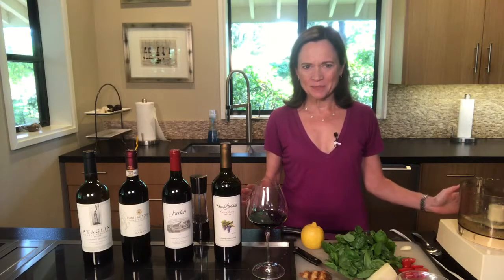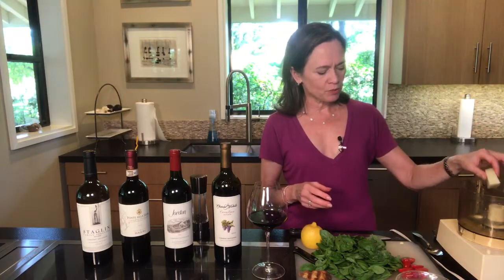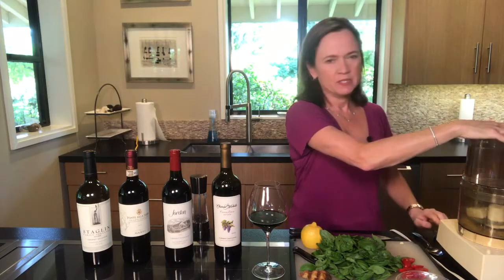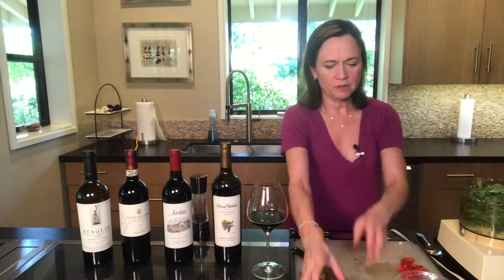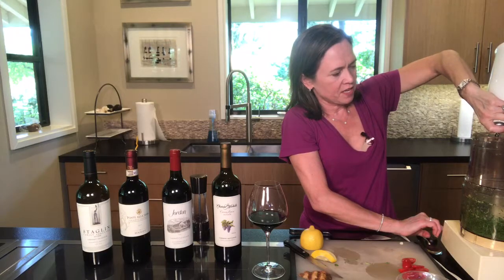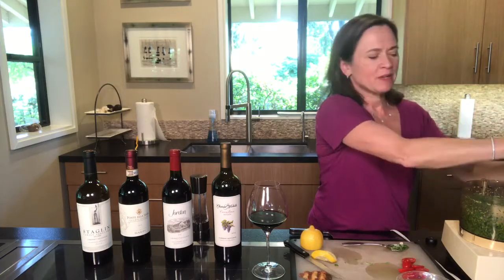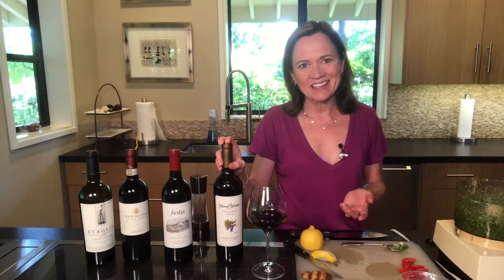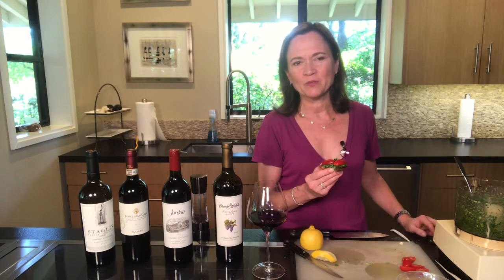Basil pesto recipe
Making basil pesto is SOOOO easy!